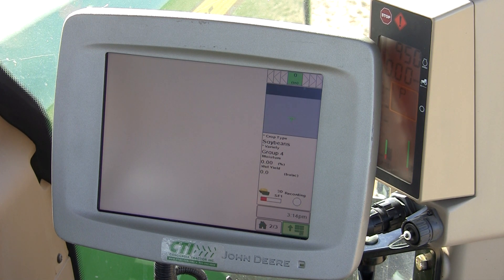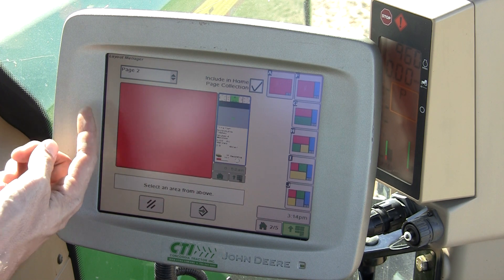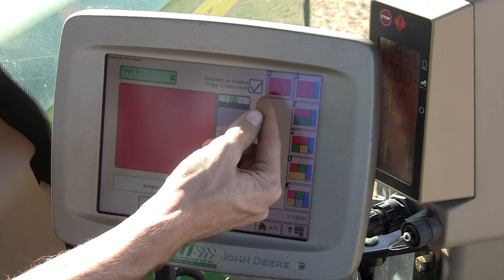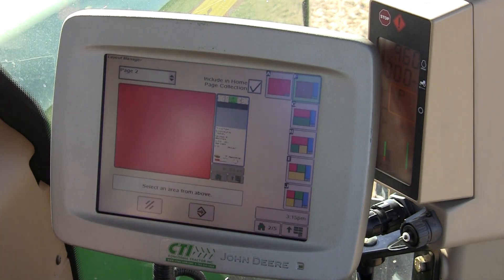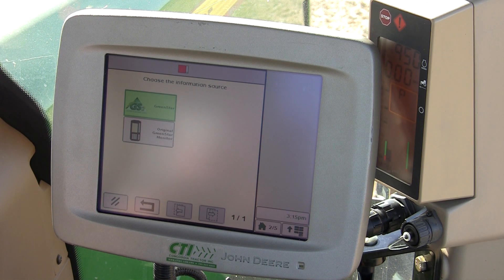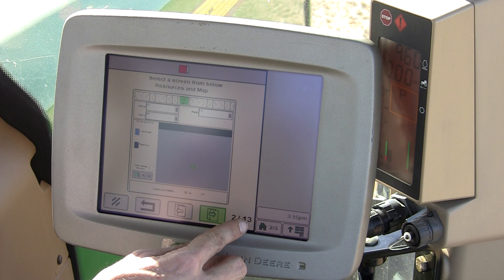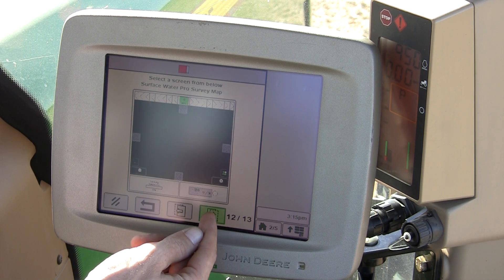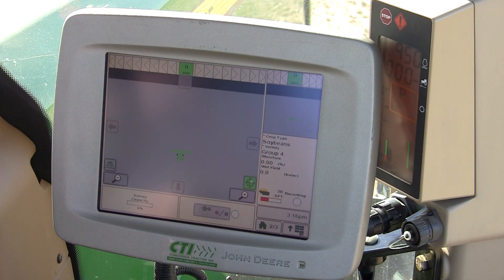Layout Manager Basic on a John Deere GS2 2600 Display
This short how to video describes how you setup or modify an existing home page design on a GS2/GS3 display for operating various machines or implements.